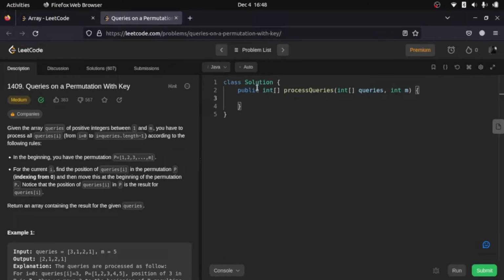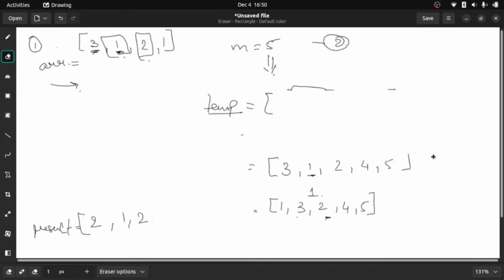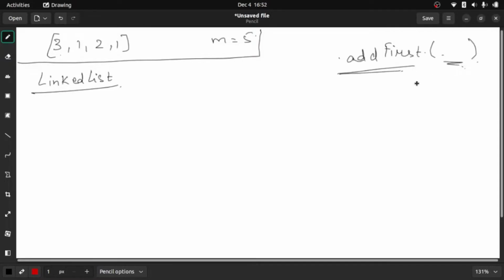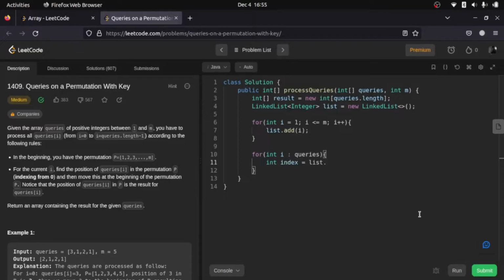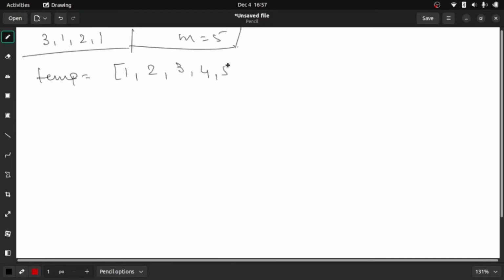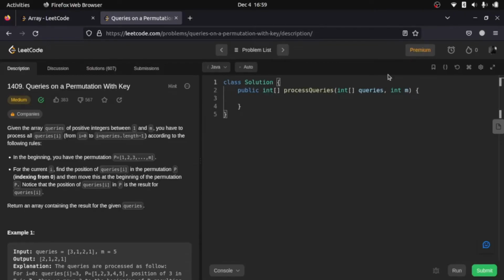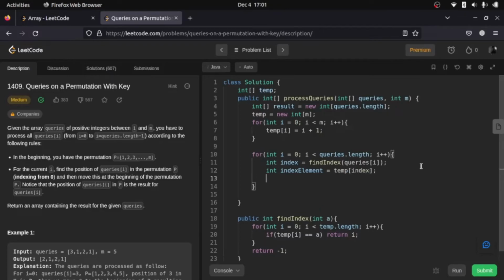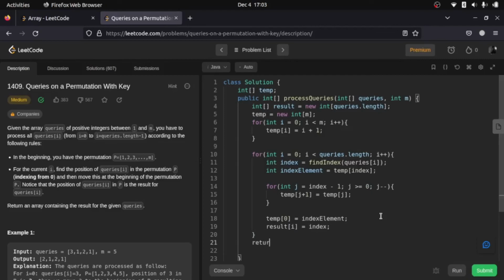LeetCode 1409 : JAVA Solution | Queries on a Permutation With Key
Chapters:
0:00 - Intro
0:12 - Question
3:32 - Easier Method (Theory)
5:43 - Code (Easier Method)
8:20 - Faster Method (Theory)
10:49 - Code (Faster Method)
15:36 - Runtime Comparison
15:48 - Outro